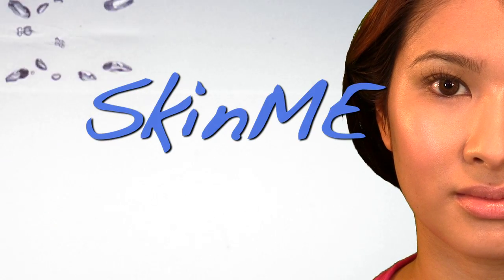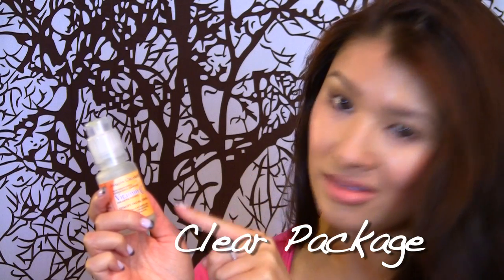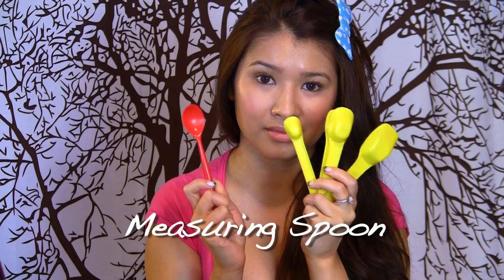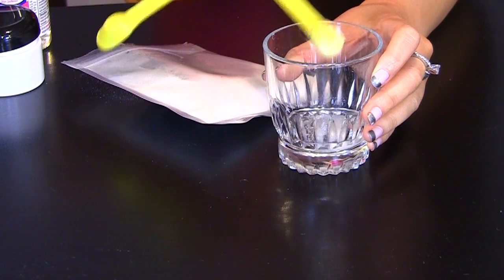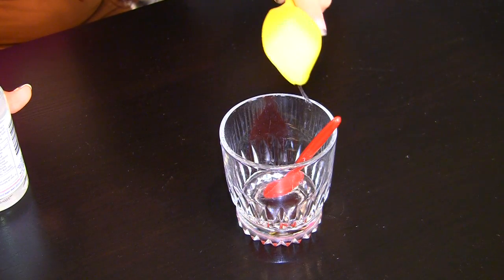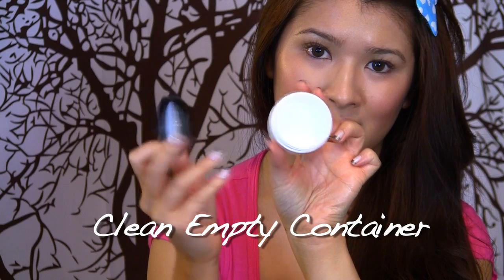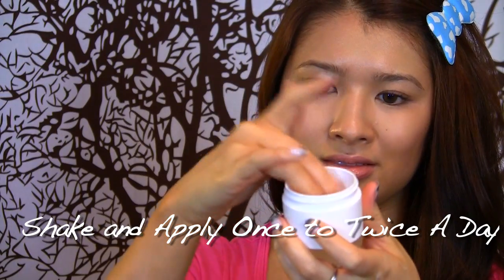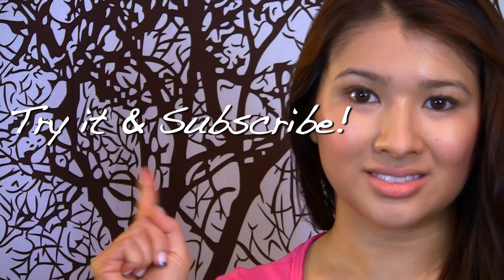SkinME - Minimize Scars & Wrinkles with DIY Vitamin C Serum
***LIKE & READ ME! This week is how to make vitamin C serum that have many benefits and have scientific data that to reverse signs of aging.  Vitamin C active form, L-ascorbic acid, is the only antioxidant that stimulates the synthesis of collagen to help minimize fine lines, wrinkles, and scars. Also, this serum can be use to lighten hyperpigmentation naturally.

Making your own will save money because many products on the market are extremely expensive because vitamin C is unstable and little amount of ascorbic acid. Stay away from products that in clear containers that destroy the effectiveness and the serum/lotion/cream that are tinted because you cannot tell if your skin care product was oxidized.  However, vitamin C does not work on everyone but newer vitamin C derivatives still have anti-aging benefits. Always perform a batch test because vitamin C can be irritating to the skin.

***Apply the serum over the face and gently pat around the eyes but makes sure to do a patch test on the wrist to see you the serum stings/irritating. If so then use less vitamin C powder to mix weekly.

Recipe to make a weekly vitamin C serum that is more stable and less expensive:
-~$5 L-Ascorbic Acid Powder 1/4 tsp (Store in a cool and dry place. Do not store this in the bathroom cabinet because the moisture from taking showers can ruin the powder.)
-~$5 Glycerin 1 tsp but you can adjust this amount if it's too sticky for your skin or can use personal lubricant (KY Jelly) or Monistat Chafing Relief Gel
-*** This is optional because some people can break-out. I have acne prone skin and the vitamin E helps increase sunscreen efficacy with no break-outs. ~$6 Vitamin E Oil 2-5 drops or pierce a capsule to squeeze the vitamin E oil out
-~$3 Distilled Water 1 tsp at any drugstore like Rite Aid or CVS
- Measuring spoon
- Stirring spoon
- Cup
- Sealable non-clear container or amber/blue glass bottle. You can ask your local pharmacy for a empty medicine bottle they use to dispense liquid medicine. I'm sure they will provide it for free.

and I'm wearing Acuvue 2 colour in hazel prescription contact lens!

FTC: This is not a sponsored nor compensated by companies for this video. I purchased all the items for personal skin care use.